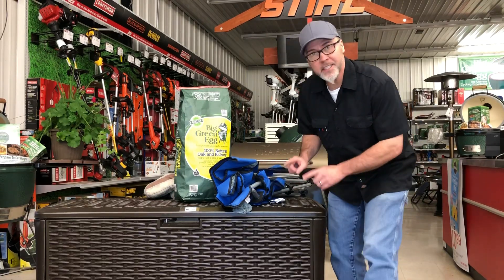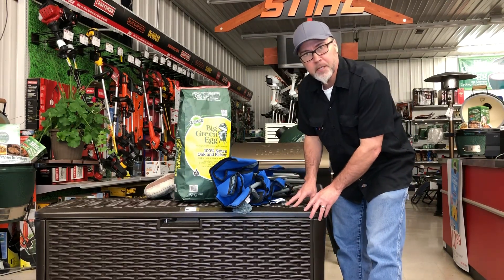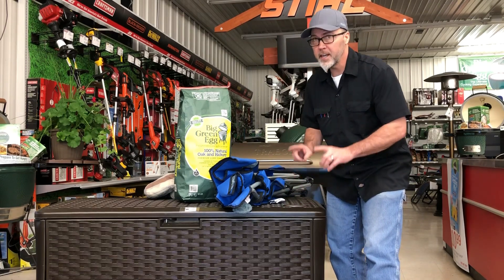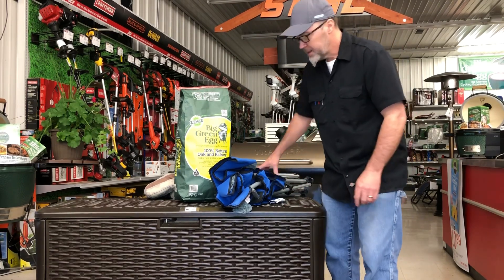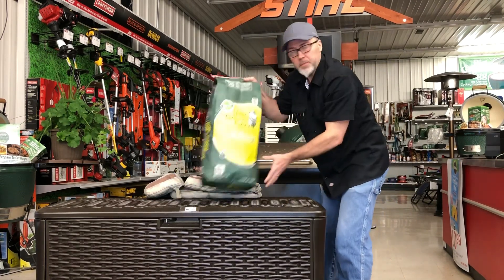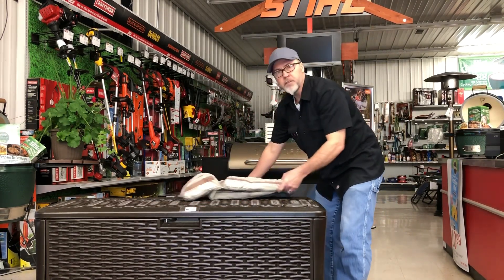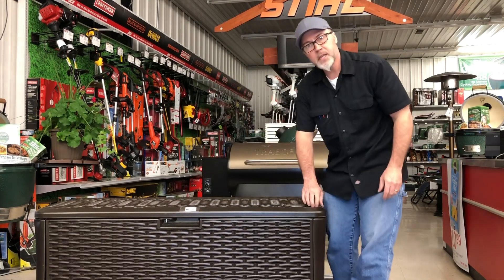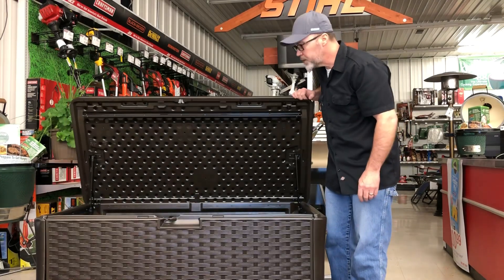Corndoug Spends Nappie Time in the Suncast Deck Box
Corndoug demonstrates how the Suncast deck box can be useful for more than just storing your deck items and protecting them from weather conditions.